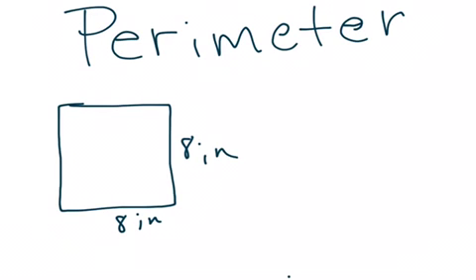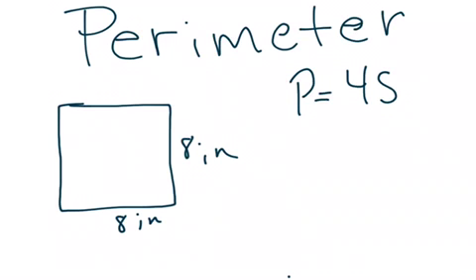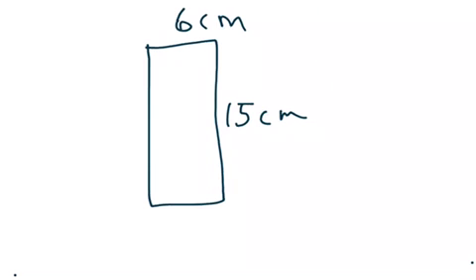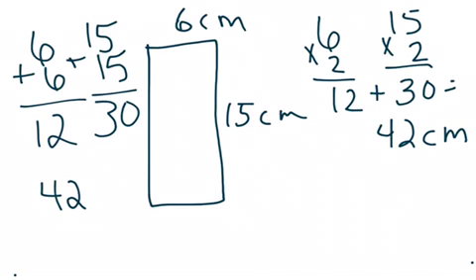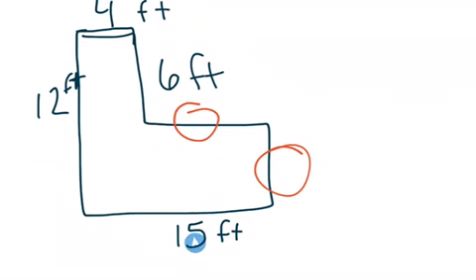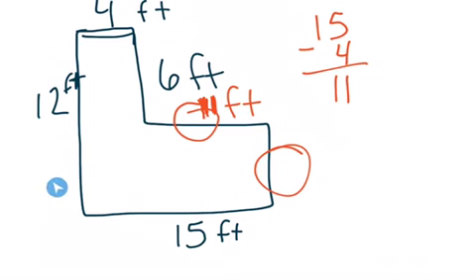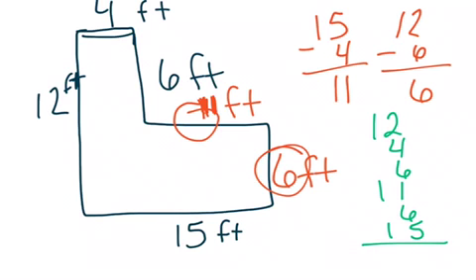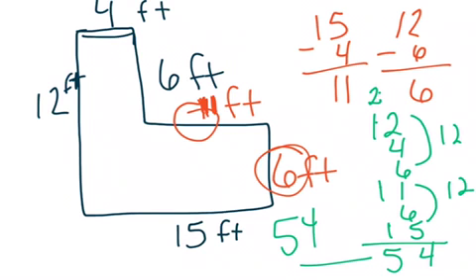Perimeter Review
4th Grade Ms Larson